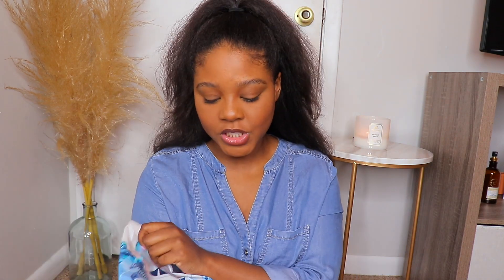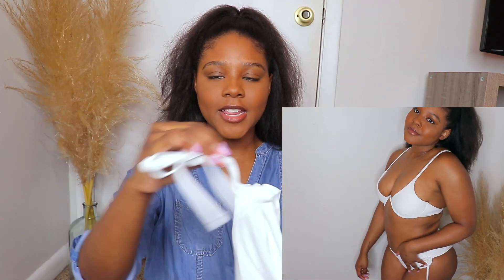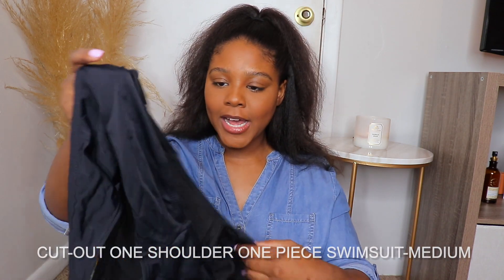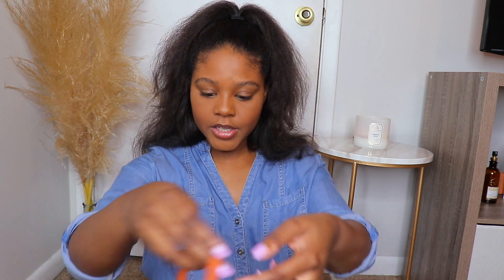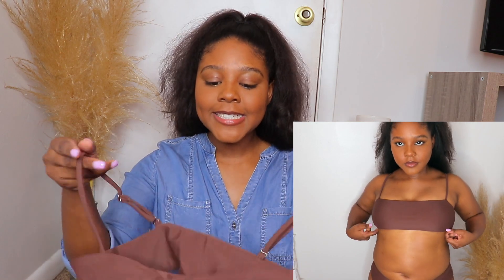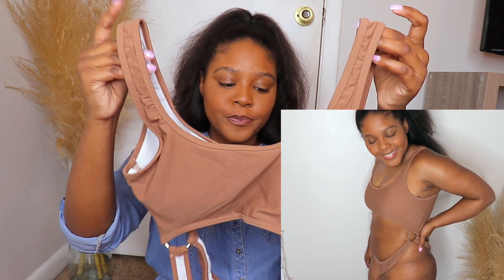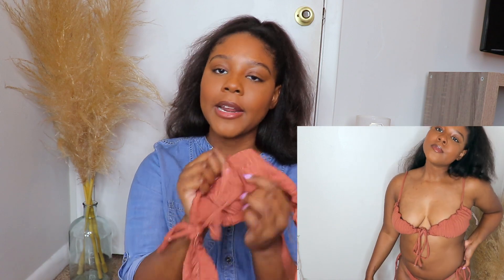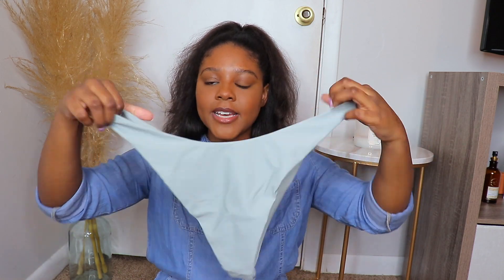AFFORDABLE SHEIN SWIMSUIT TRYON HAUL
Hey beautiful babes 💗 Today we are doing a REALISTIC Shein try on haul. All of these pieces are under $15.00 so its super affordable!  I hope y'all like this video💕 This is NOT sponsored btw.

Measurements
Bra: 36C
Waist: 31in
Hips: 41 in
Height:  5’3
Weight: 155 lbs

Thumbs up for more videos like this and comment what you would like to see next

I N S T A G R A M